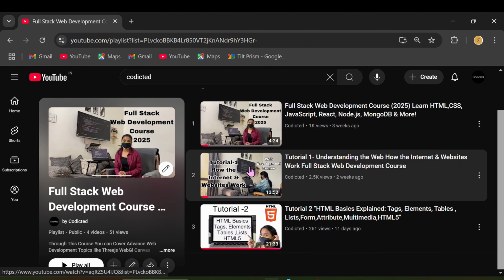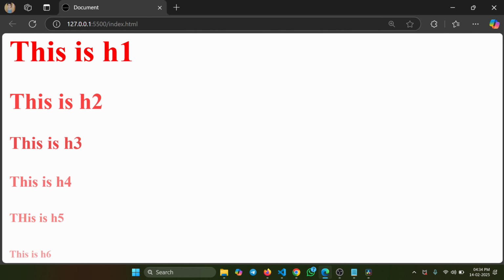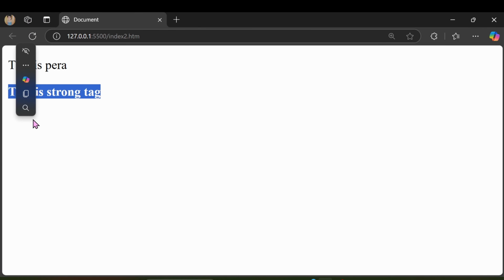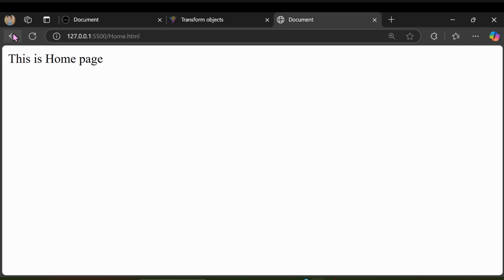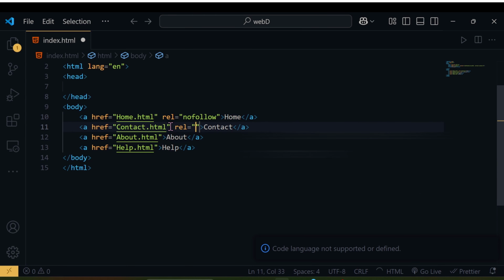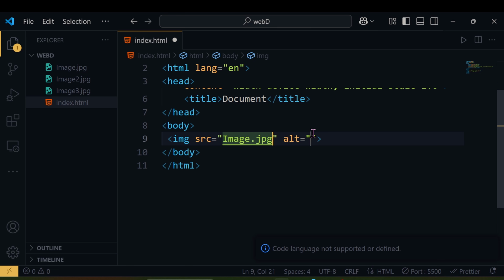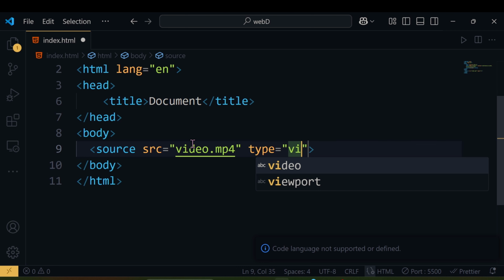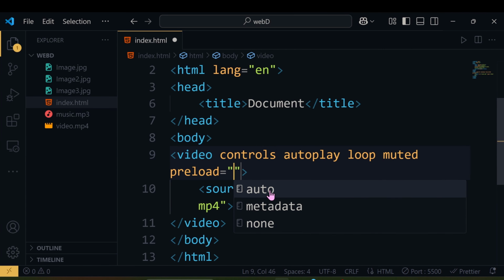Cover All HTML Tags (Part 1/2) | Full Stack Web Development Course 2025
Welcome to Tutorial #3 of our Full Stack Web Development Course! 🚀 In this video, we will cover all essential HTML tags (Part 1/2) with explanations and practical examples. Whether you're a beginner or looking to strengthen your HTML skills, this tutorial will help you understand how different HTML elements work.

📌 What You’ll Learn in This Video:
✅ Basic and advanced HTML tags
✅ How and where to use them
✅ Best practices for writing clean HTML code

This is the first part of our in-depth HTML tags tutorial.

Timestamp

0:00:00 - overview
0:01:03  - Start